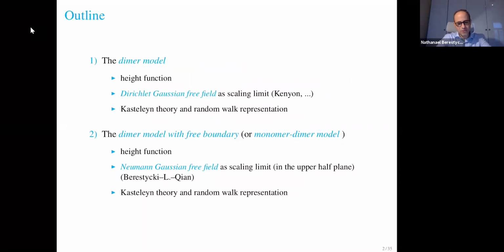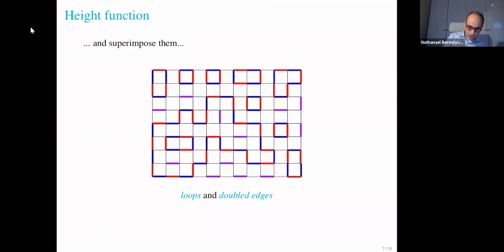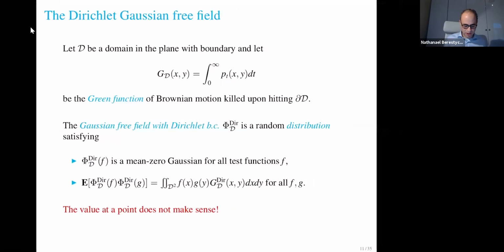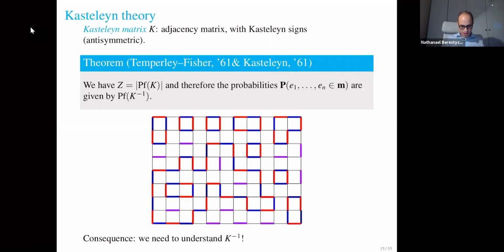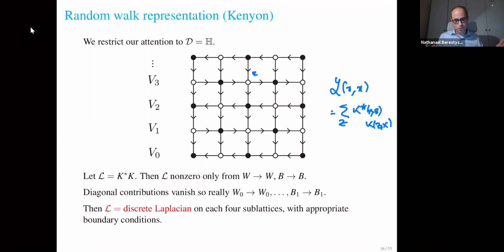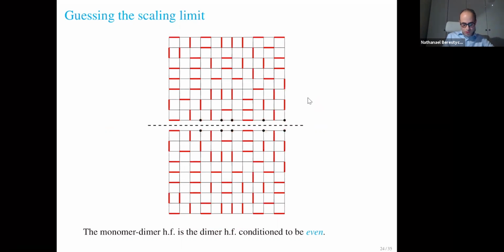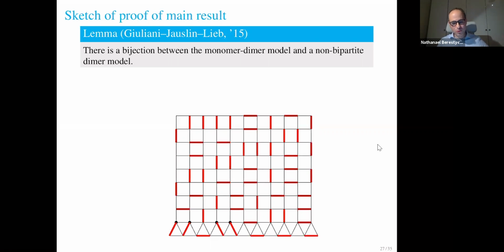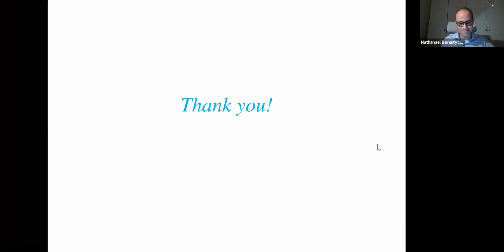Nathanaël Berestycki (Vienna), Free boundary dimers, 2nd February 2021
Speaker: Nathanaël Berestycki (Vienna)

Title: Free boundary dimers: random walk representation and scaling limit

Abstract: The dimer model, a classical model of statistical mechanics, is the uniform distribution on perfect matchings of a graph. In two dimensions, one can define an associated height function which turns the model into a random surface (with specified boundary conditions). In the 1960s, Kasteleyn and Temperley/Fisher found an exact "solution" to the model, computing the correlations in terms of a matrix called the Kasteleyn matrix. This exact solvability was the starting point for the breakthrough work of Kenyon (2000) who proved that the centred height function converges to the Dirichlet (or zero boundary conditions) Gaussian free field. This was the first proof of conformal invariance in statistical mechanics.
In this talk, I will focus on a natural modification of the model where one allows the vertices on the boundary of the graph to remain unmatched: this is the so-called monomer-dimer model, or dimer model with free boundary conditions. The main result that we obtain is that the scaling limit of the height function of the monomer-dimer model in the upper half-plane is the Neumann (or free boundary conditions) Gaussian free field. Key to this result is a somewhat miraculous random walk representation for the inverse Kasteleyn matrix, which I hope to discuss.
Joint work with Marcin Lis (Vienna) and Wei Qian (Paris).